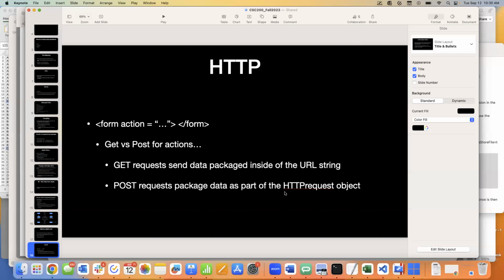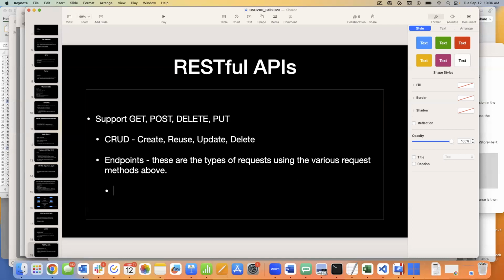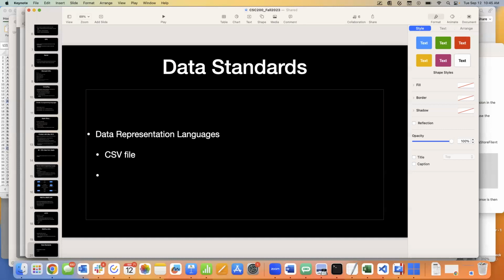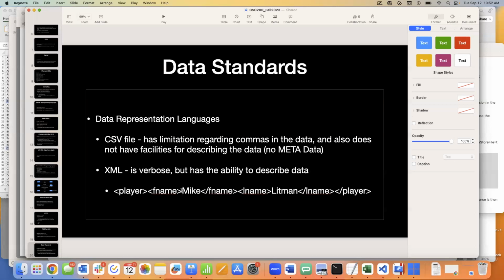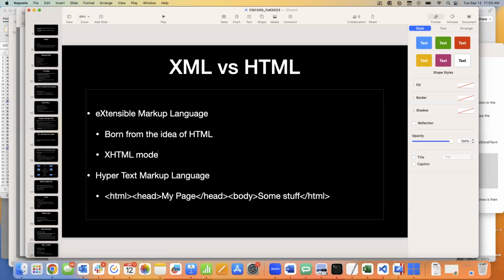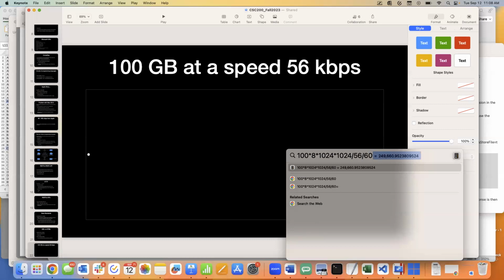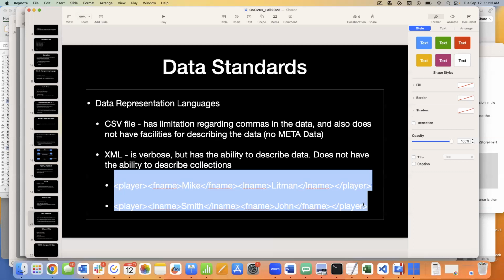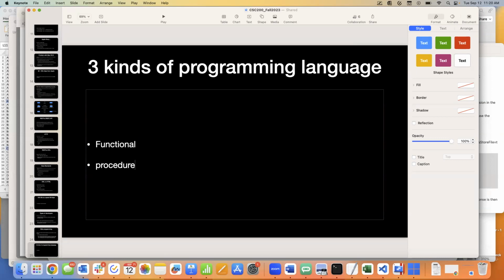CSC200 9/12/23 SOAP vs REST APIs, XML vs JSON...